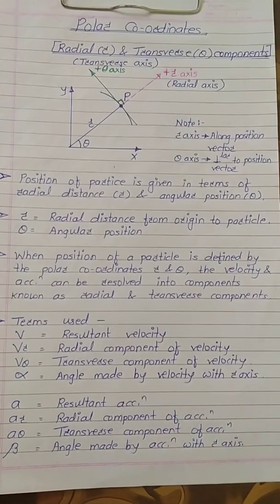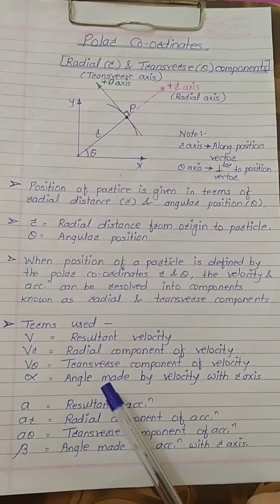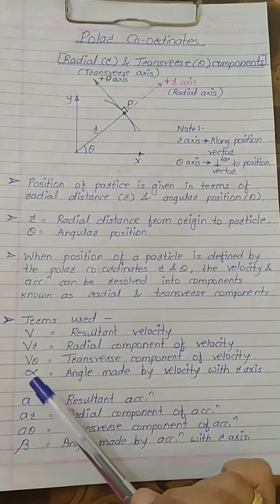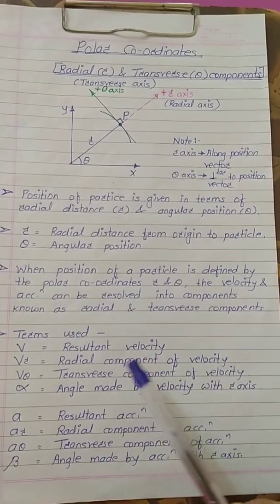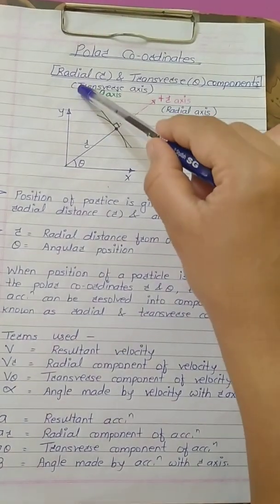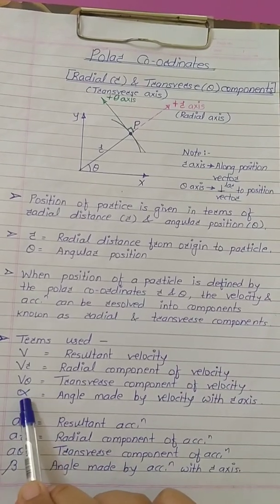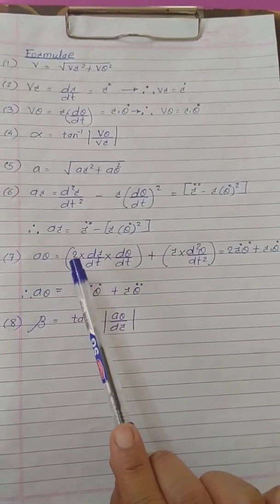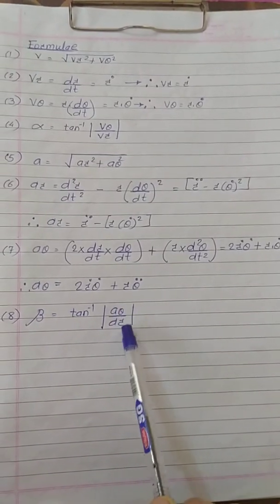Polar coordinate system - Introduction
Mrs. Archana Wagaj (Engineering Mechanics)